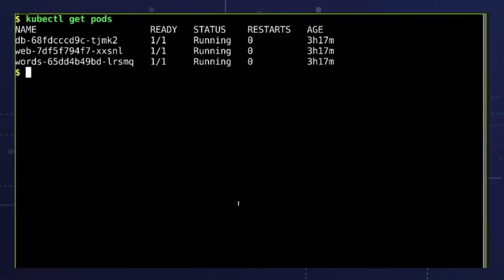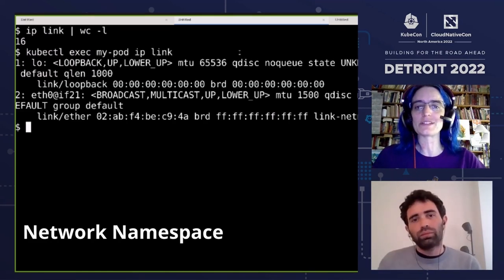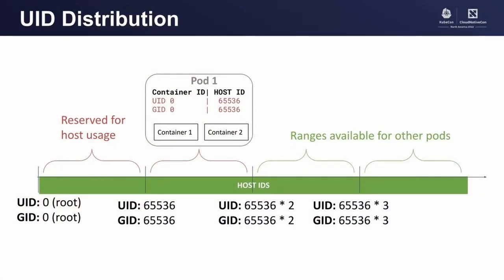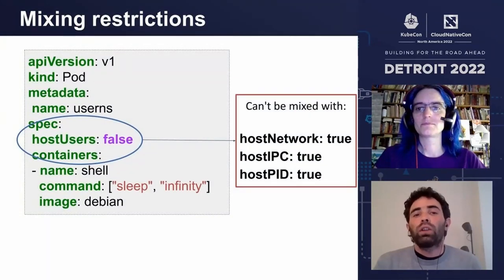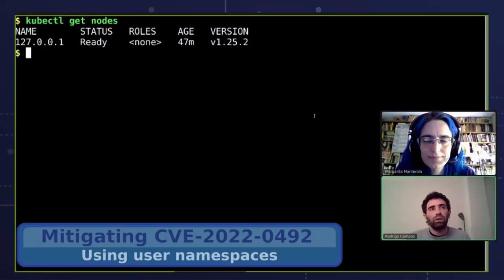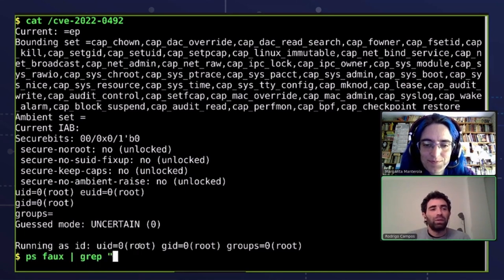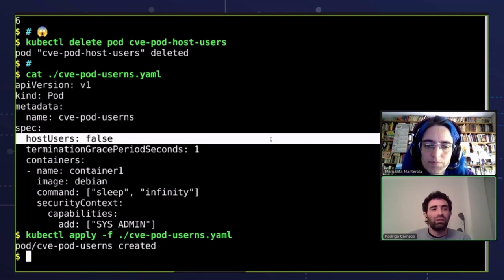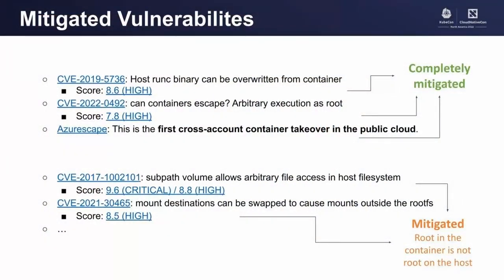Run As “Root”, Not Root: User Namespaces In K8s- Marga Manterola, Isovalent & Rodrigo Campos Catelin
Run As “Root”, Not Root: User Namespaces In K8s - Marga Manterola, Isovalent & Rodrigo Campos Catelin, Microsoft

Speakers: Rodrigo Campos Catelin, Marga Manterola
What if I told you that there's a bool you can set in your pod yaml that mitigates many CVEs out there? Not just any CVEs, but some HIGH and CRITICAL ones! This feature is coming to Kubernetes, thanks to user namespaces, and we'll tell you all about it.

User namespaces is a kernel feature that isolates the user in the container from the one in the host. A process running as root in a container can run as a different (non-root) user in the host. This is a HUGE improvement: if a process escapes the container, the privileges on the host are significantly reduced. Furthermore, some capabilities are void and others are only valid inside the user namespace.

Many container workloads that run as root today can benefit from this already: enable user namespace in their pod yaml and be more secure without additional changes.

This talk will explain how to use this feature in your cluster, how it is implemented, the current state of the KEP and future work and challenges in this area.